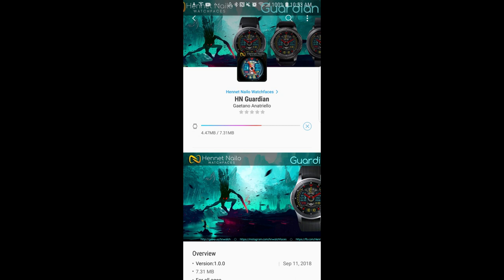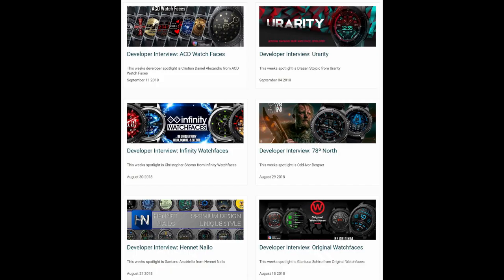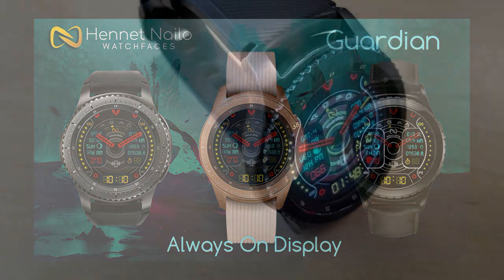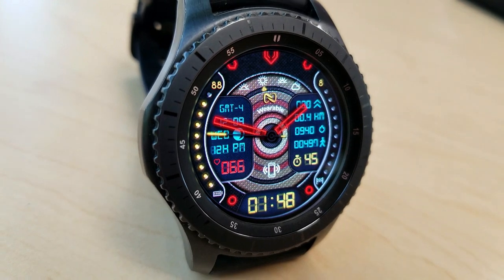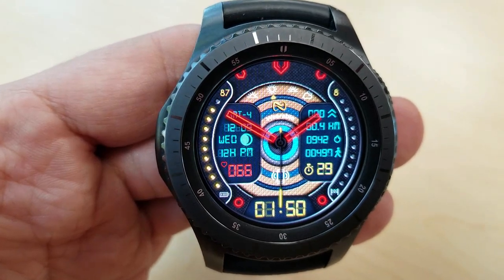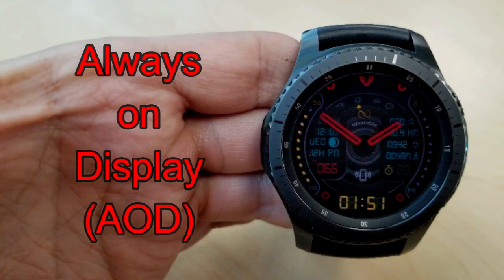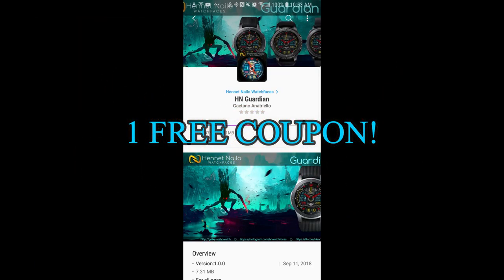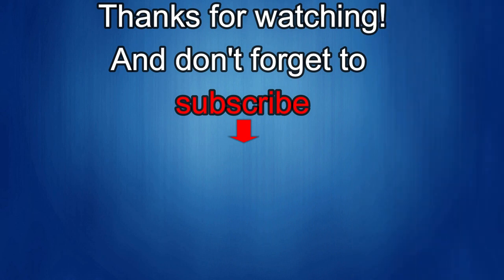Samsung Galaxy Watch/Gear Watch Faces by Hennet Nailo - FREE Coupon Giveaway - Jibber Jab Reviews!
Now you have TWO chances to win!  One coupon will be given away to a viewer of the channel and one coupon will go to a registered user on the mygearwatch.com website.  Good luck to all!

Hennet Nailo